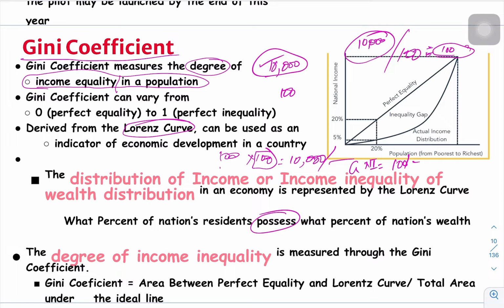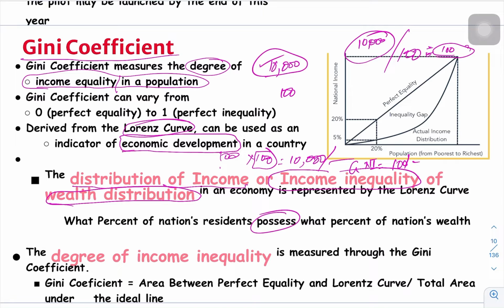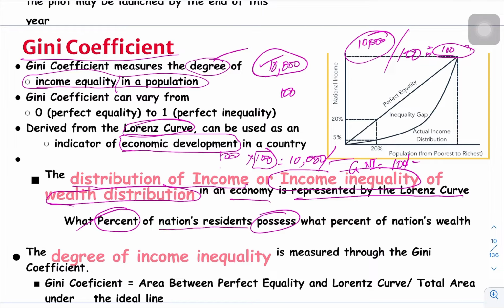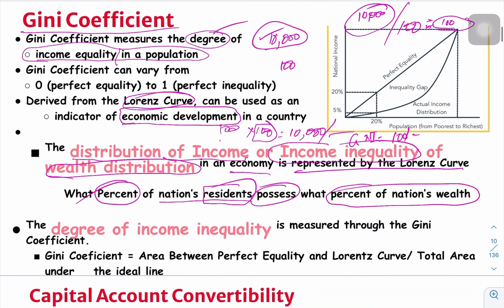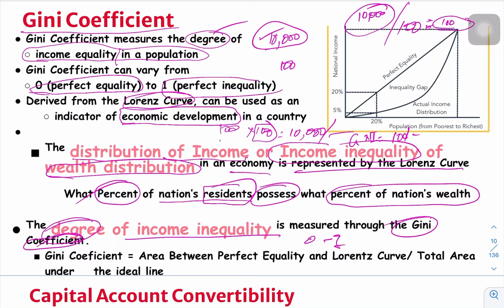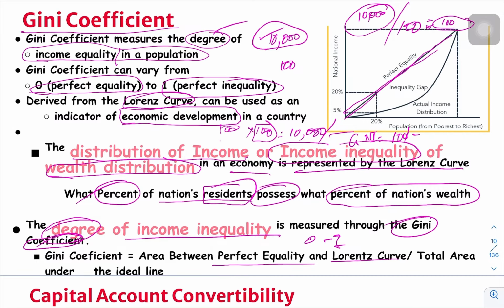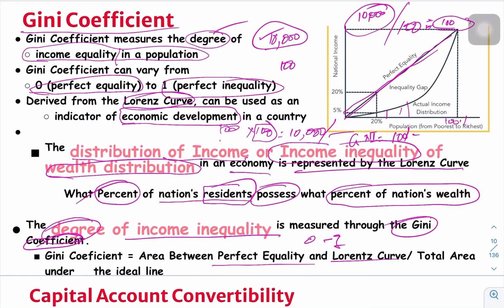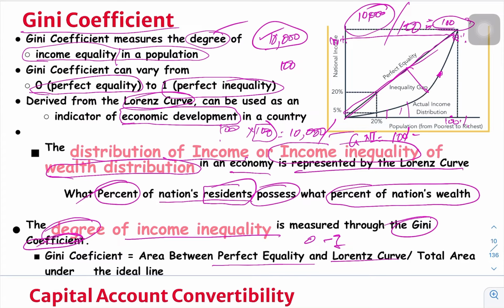Lorentz Curve and Gini Coefficient|Economy Important Current Affairs|PRELIMS 2022 Mains 2021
Lorentz Curve and Gini Coefficient|Economy Important Current Affairs for UPSC IAS PRELIMS 2022 Mains 2021

StableCoin and Crypto Currency|Economy Important Current Affairs for UPSC IAS PRELIMS 2022 Mains 2021
This channel is for the students of Civil Services Preparation (UPSC) who want to pursue their dream of achieving IAS or IPS or Indian Foreign Services.
We help you to achieve your  dream through this channel and through our free courses and classes